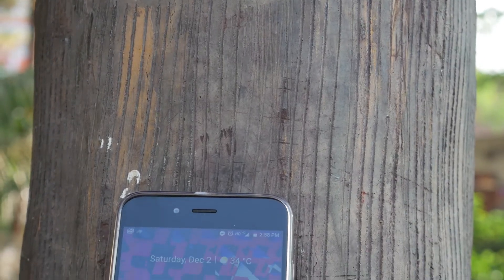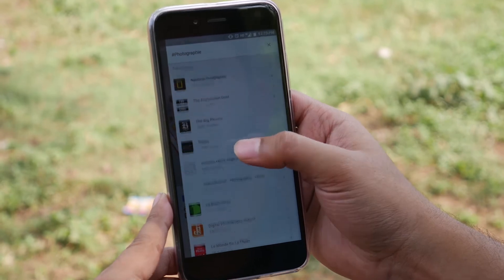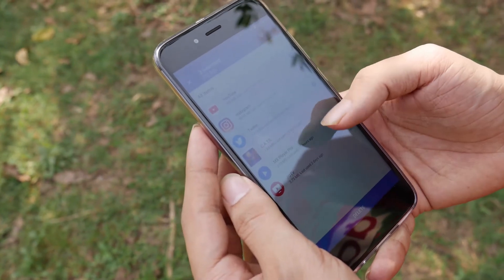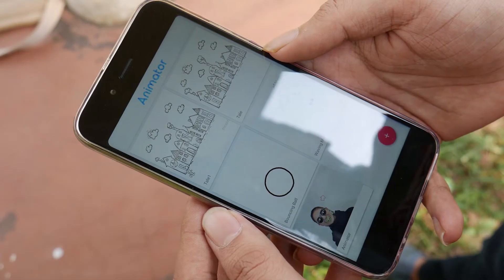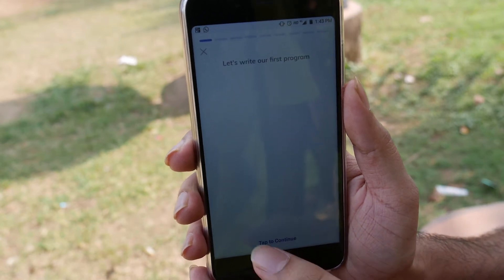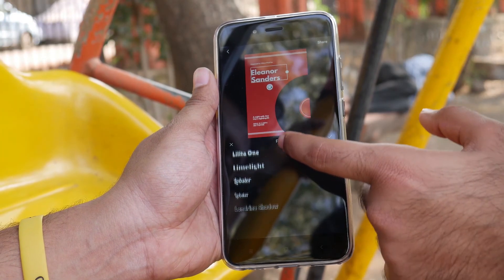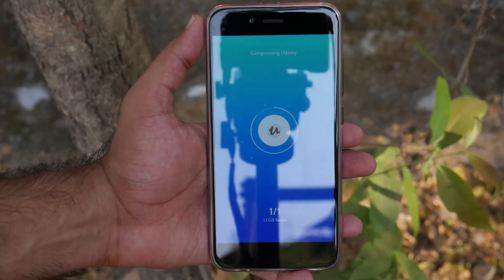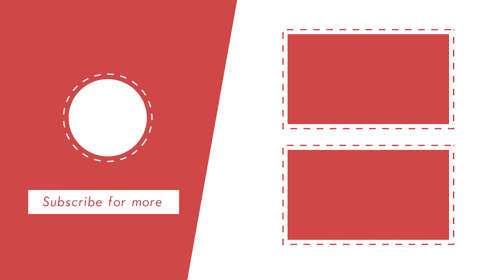Top Android apps - December 2017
Some of  Top 10 Android Apps for December 2017 (Android apps, launchers, live wallpapers, icon packs, widgets etc)